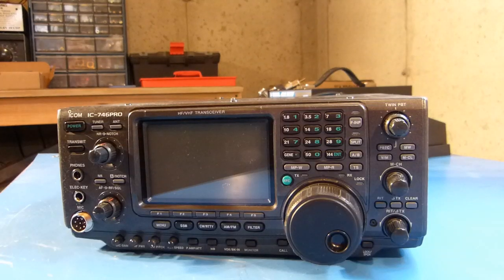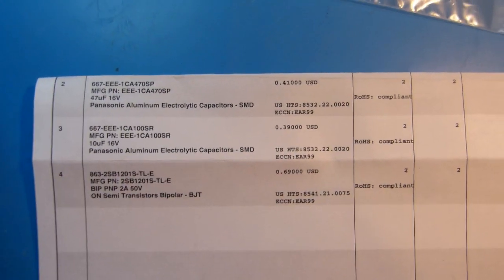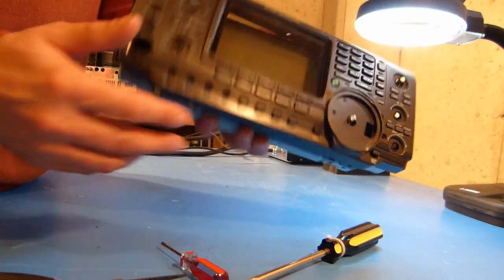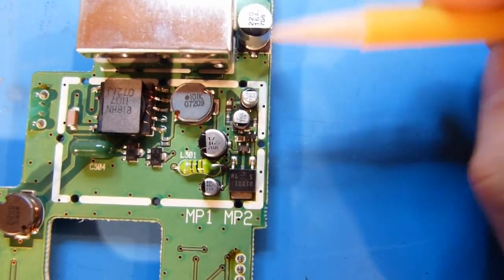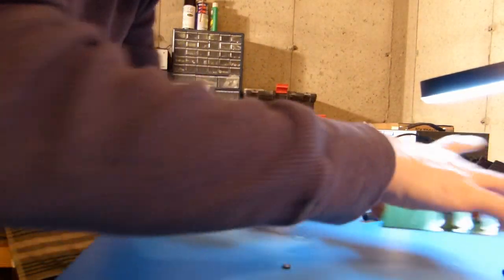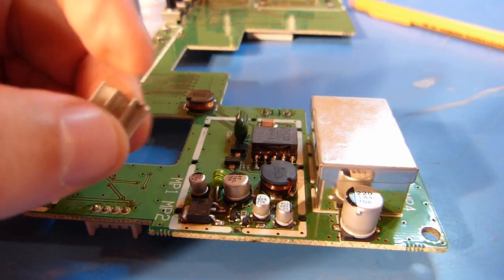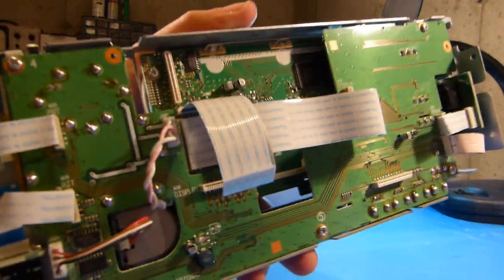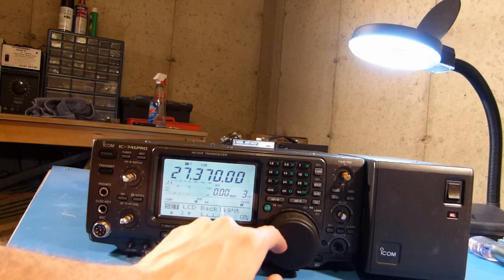Icom IC-746pro Backlight Repair Highlights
I show how I repaired the backlight on my Icom Ic-746pro amateur radio.  Special thanks to KA1MDA for his excellent guide which I used as the basis for this video.